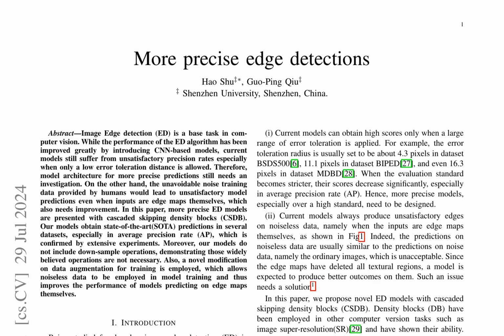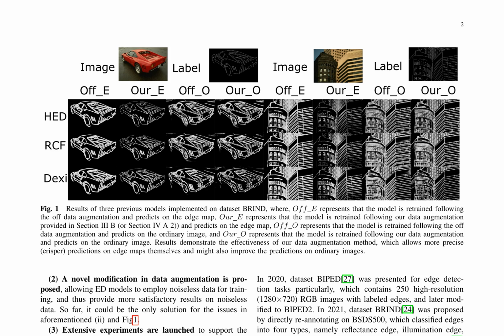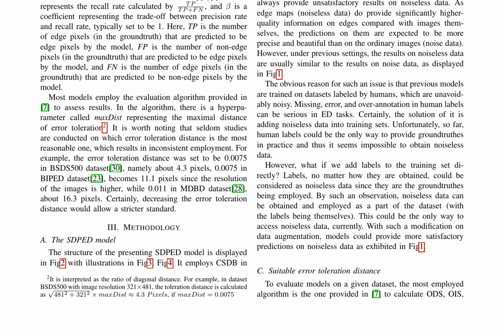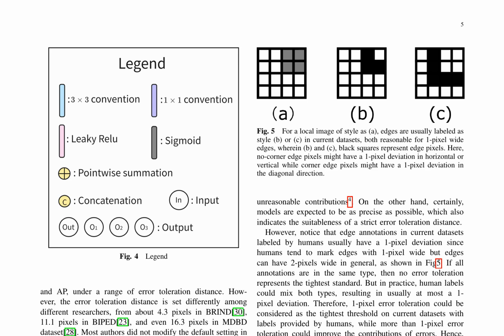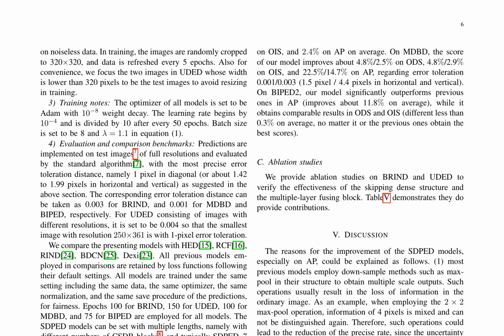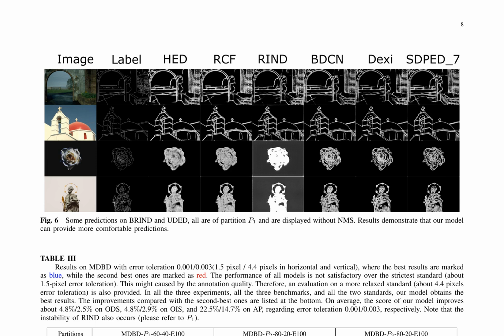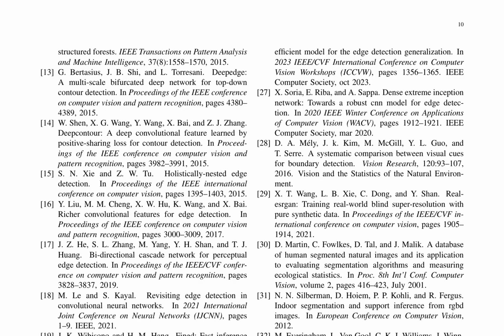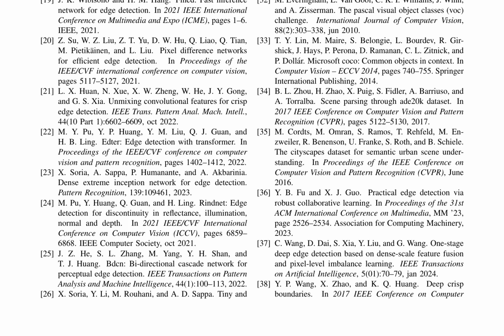More Precise Edge Detections Hao Shu, Guo-Ping Qiu 14min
More precise edge detections
Hao Shu, Guo-Ping Qiu

Image Edge detection (ED) is a base task in computer vision. While the performance of the ED algorithm has been improved greatly by introducing CNN-based models, current models still suffer from unsatisfactory precision rates especially when only a low error toleration distance is allowed. Therefore, model architecture for more precise predictions still needs an investigation. On the other hand, the unavoidable noise training data provided by humans would lead to unsatisfactory model predictions even when inputs are edge maps themselves, which also needs improvement. In this paper, more precise ED models are presented with cascaded skipping density blocks (CSDB). Our models obtain state-of-the-art(SOTA) predictions in several datasets, especially in average precision rate (AP), which is confirmed by extensive experiments. Moreover, our models do not include down-sample operations, demonstrating those widely believed operations are not necessary. Also, a novel modification on data augmentation for training is employed, which allows noiseless data to be employed in model training and thus improves the performance of models predicting on edge maps themselves.